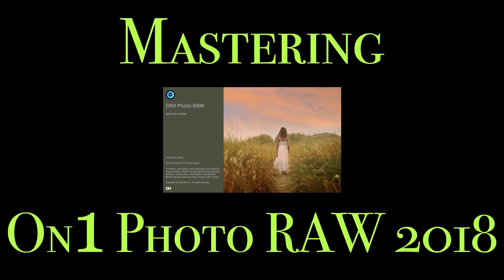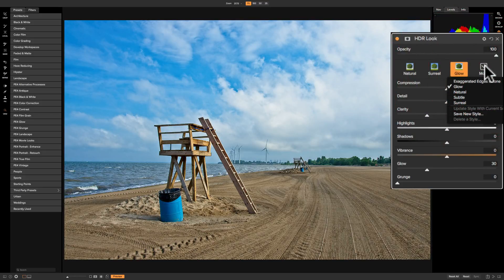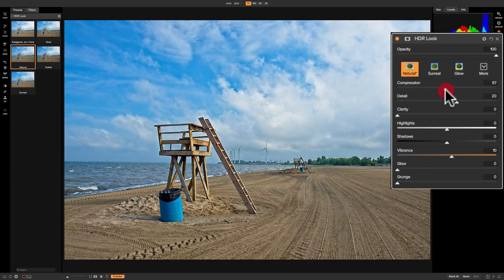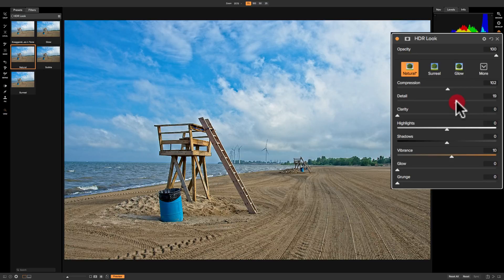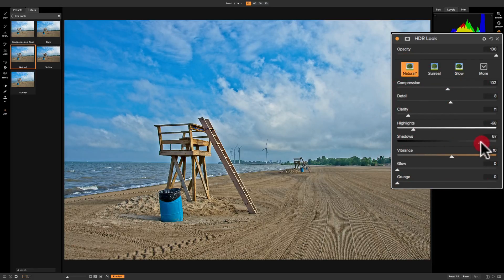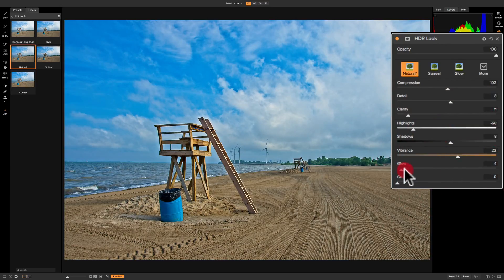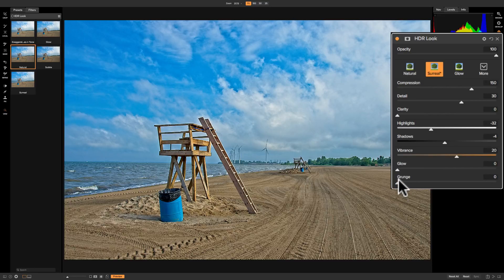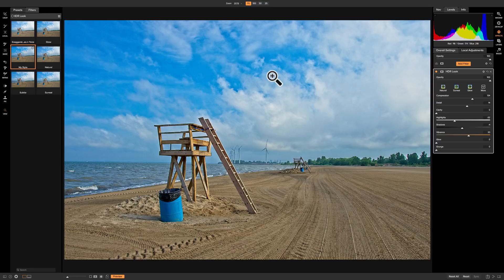Mastering On1 Photo RAW 2018 - Episode 52: HDR Look Filter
In this, Episode 52 of Mastering On1 Photo RAW 2018, I demonstrate the HDR Look Filter found in the Effects Module of On1 Photo RAW 2018.

Checkout what everyone is talking about!

AM17